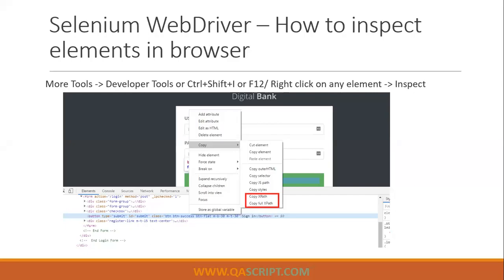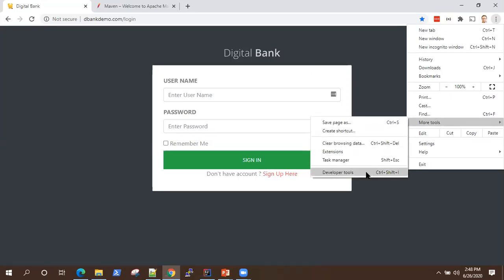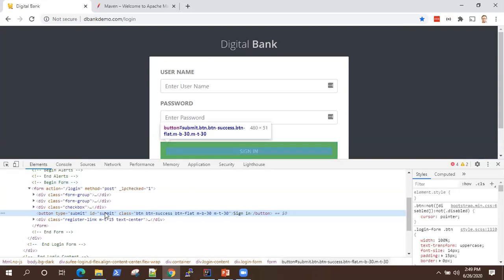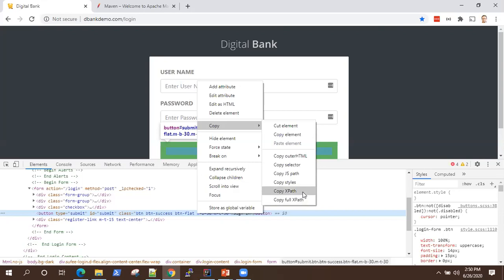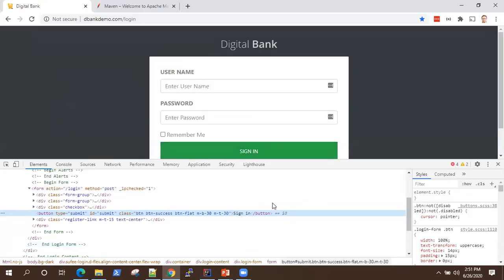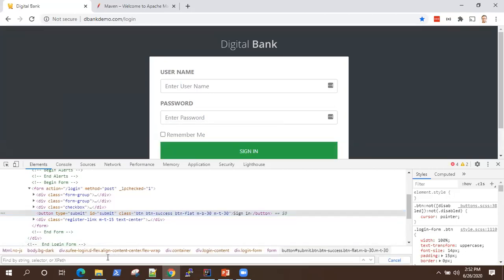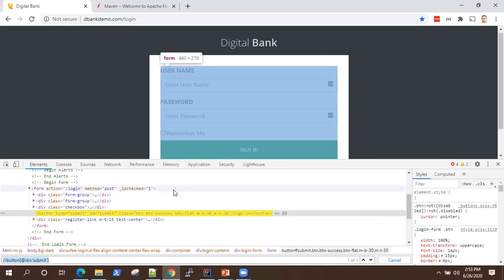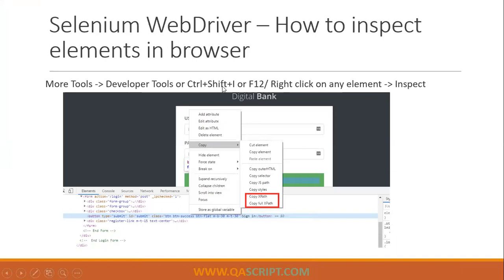Selenium Automation Framework Tutorial - How to inspect elements in a browser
Learn how to inspect elements in your browser and get the locator properties. Following will be covered in this video:
- Developer Tools in Chrome
- Navigation
- Search elements
- Copy xpath/full xpath